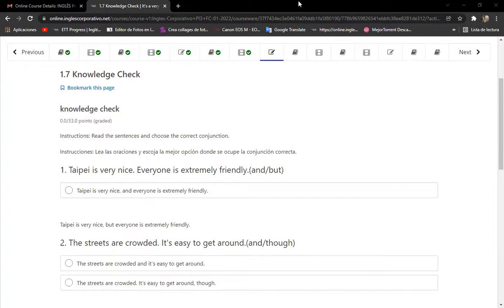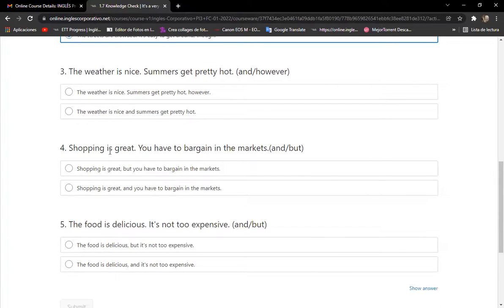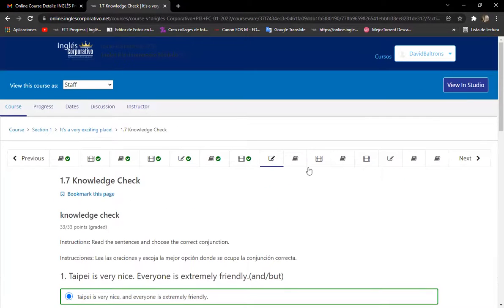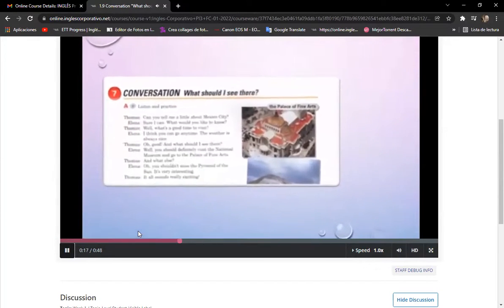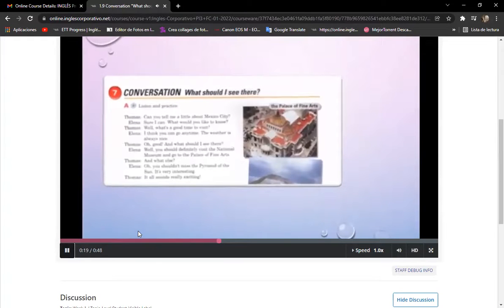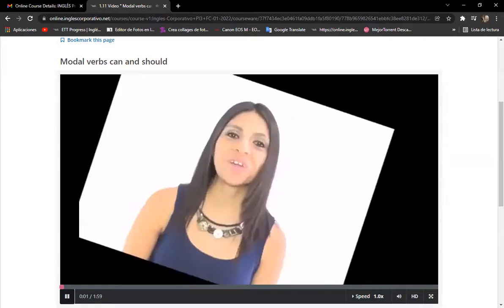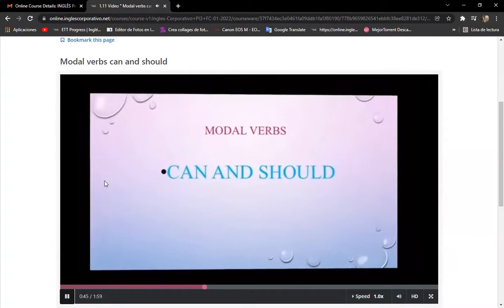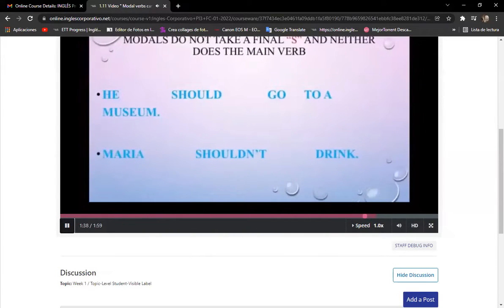Ingles Corporativo- Class 4 Modal verbs